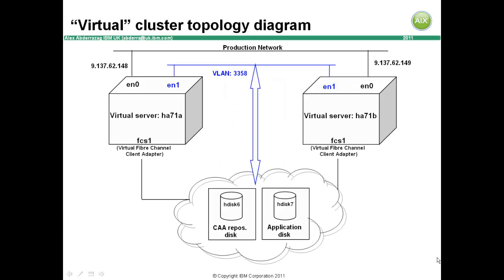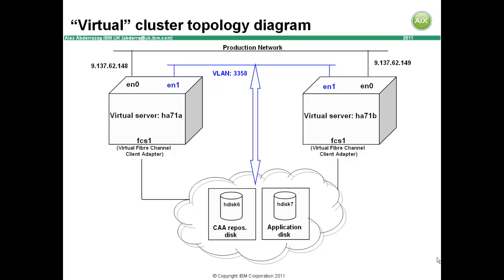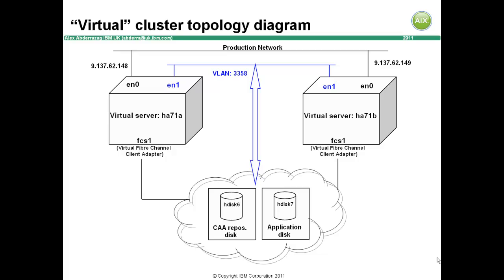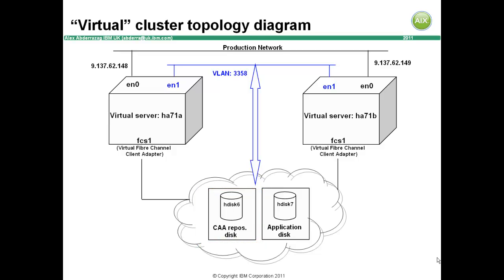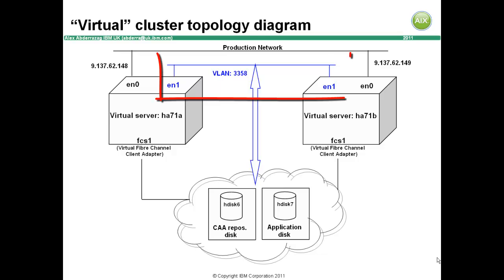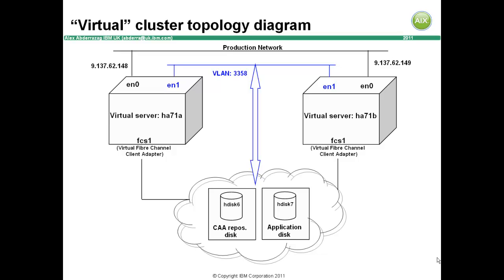PowerHA SystemMirror (for AIX) 7.1 - Part I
PowerHA SystemMirror (for AIX) 7.1  - Part I. Test Environment introduction.